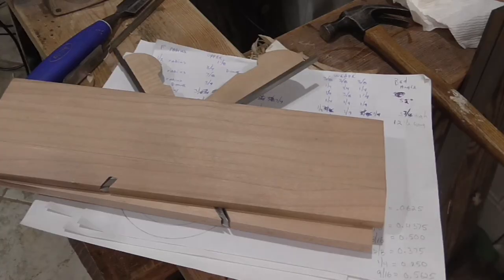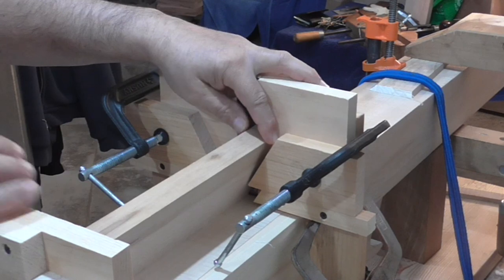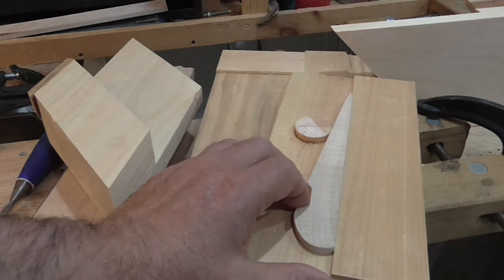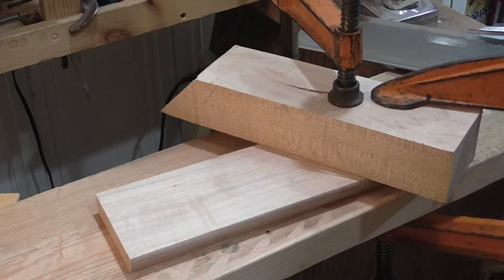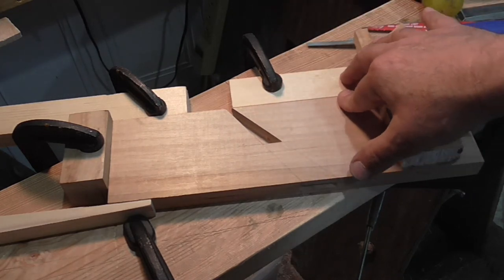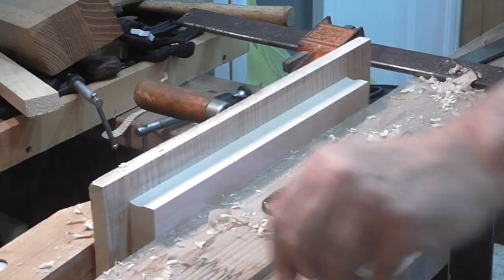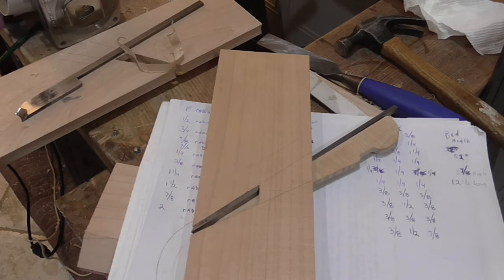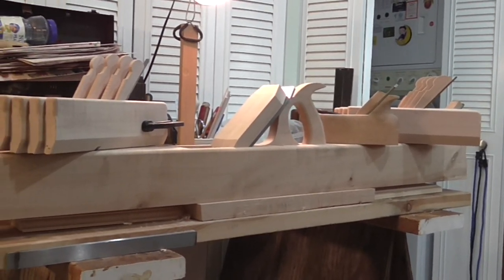Plane Making - Hollows and Rounds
How I make hollows and rounds from scratch.